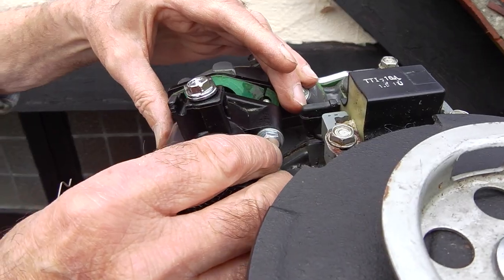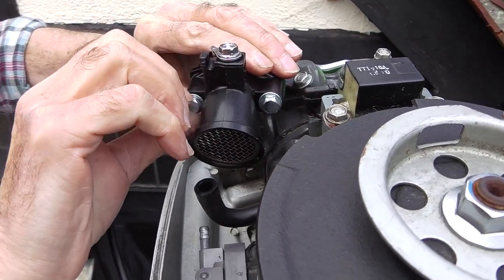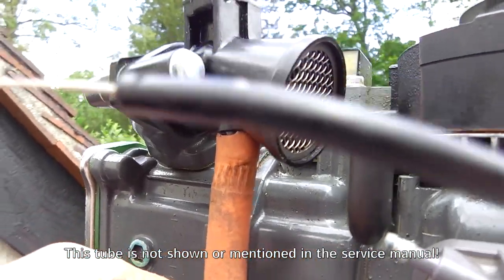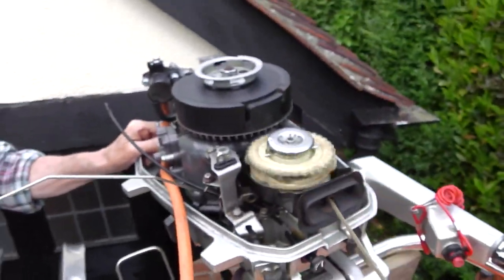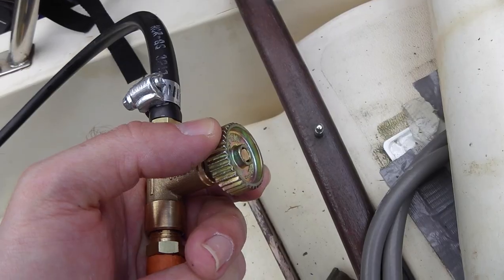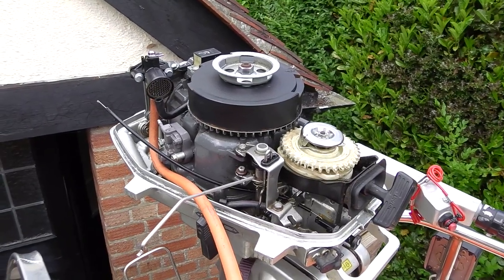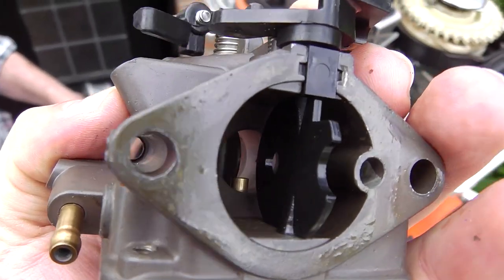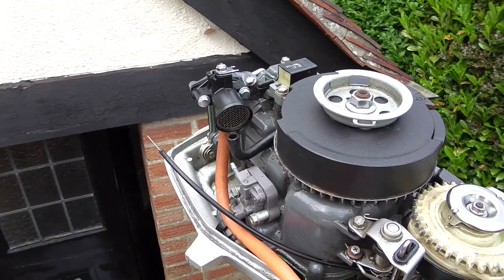LPG outboard hack 2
for the first hack. This is a refinement using a needle valve as a throttle.